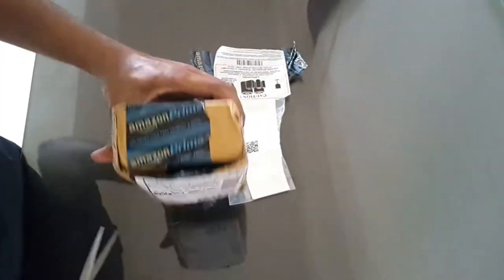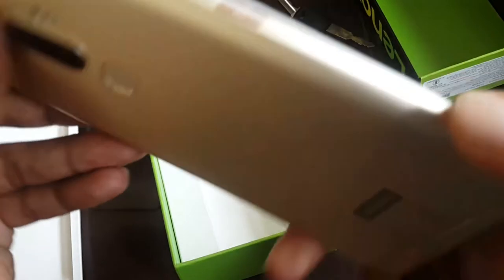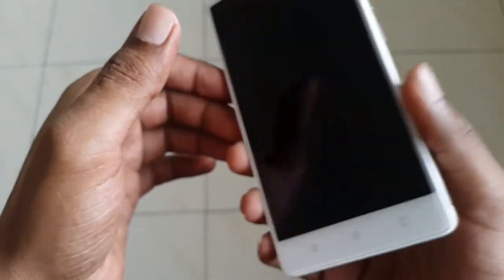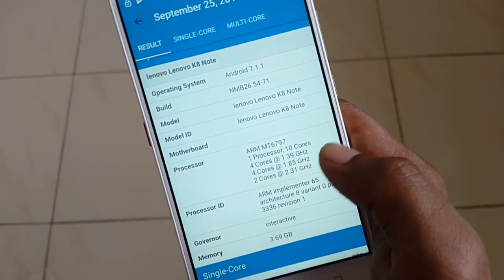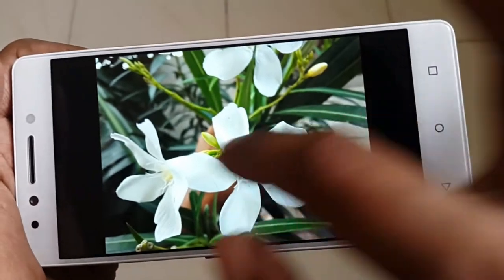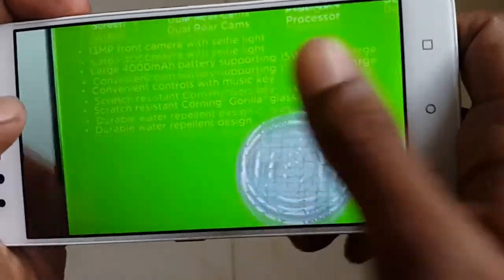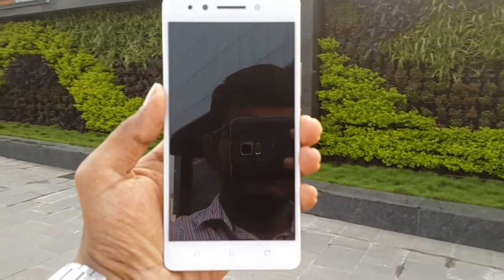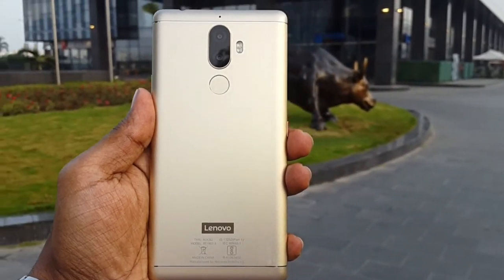Lenovo K8 Note | Unboxing & Review | Pros & Cons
With Lenovo's entry to Stock Android and Dual Cameras segment for the very first time with the introduction of K8 Note, which is also the first phone to be powered by a MediaTek Helio X23 Decacore processor, is this phone really a performance beast and is it worth all the hypes made out of it? Time to find that out!